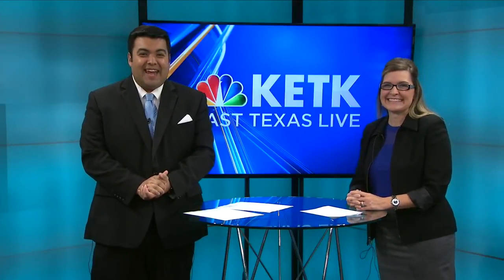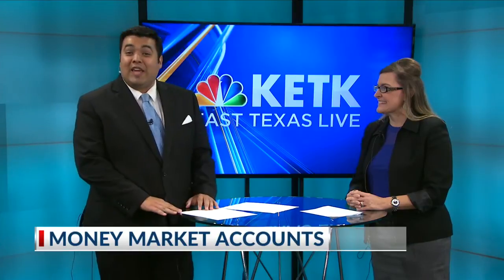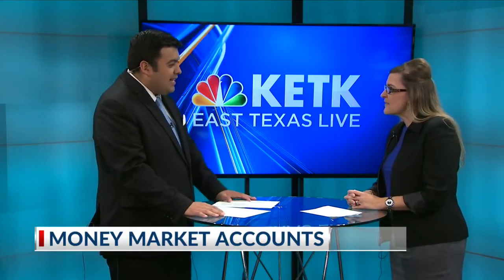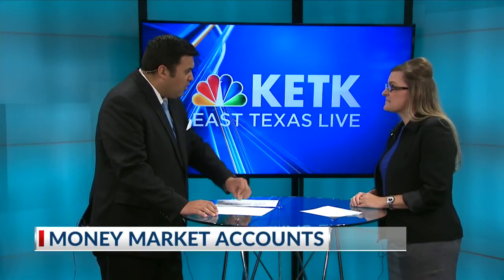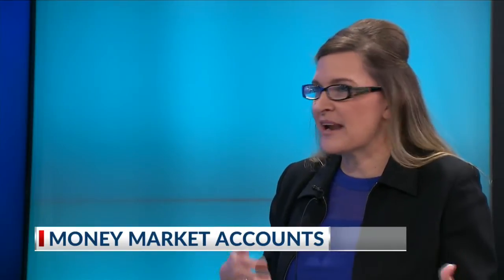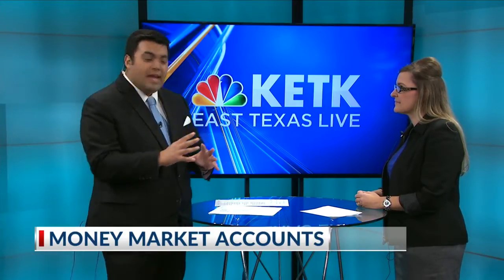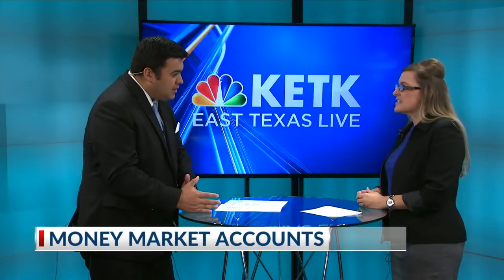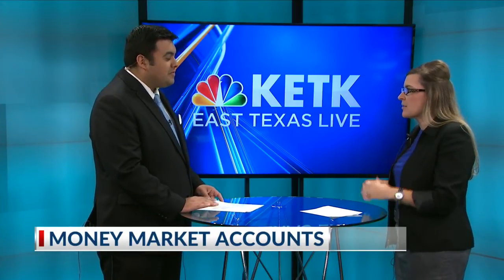Kelly Community gives us tips on money market accounts